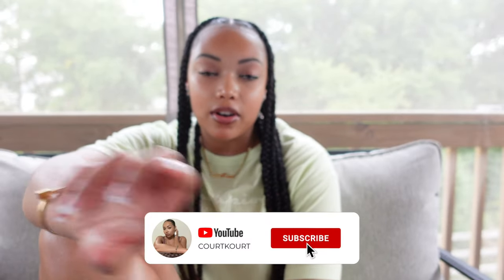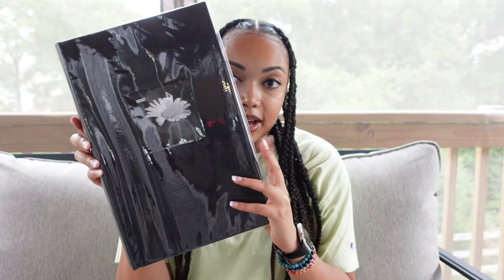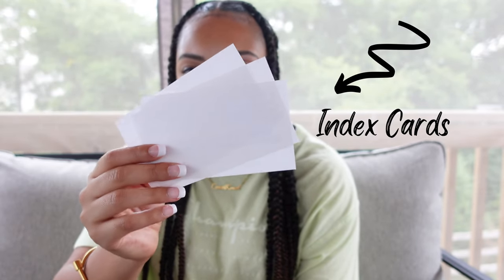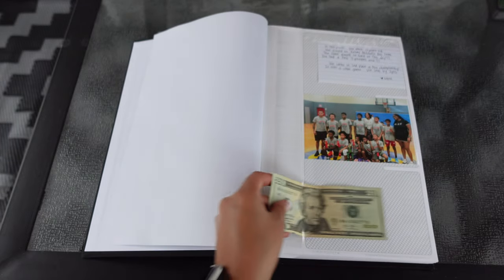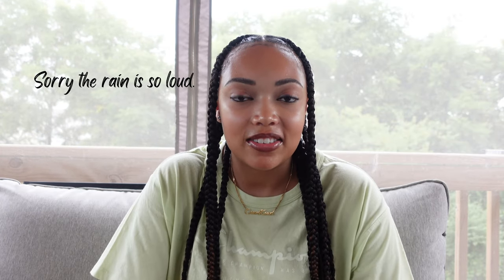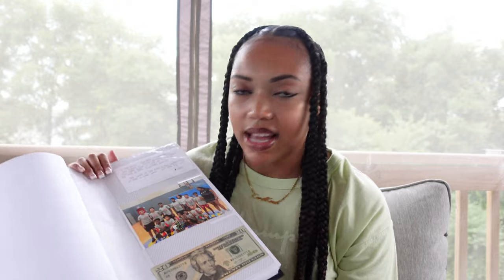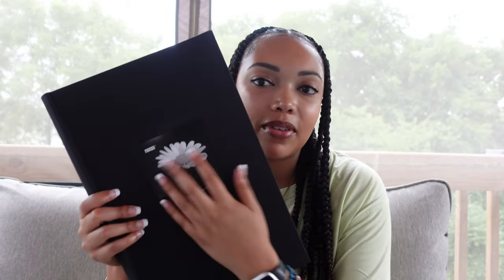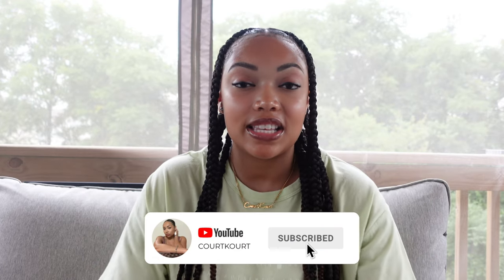HOW TO CREATE A MEMORABLE GIFT | DIY GIFT | PHOTO ALBUM GIFT |GIFTS FOR KIDS | SAVINGS GIFT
FAQs
Camera: Sony ZV1
Location: Cincinnati
Age: 33